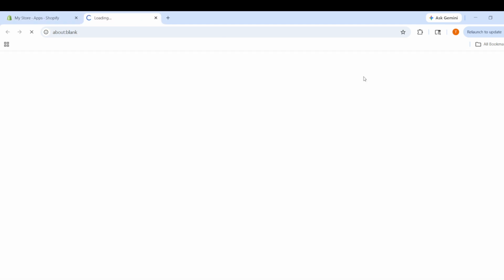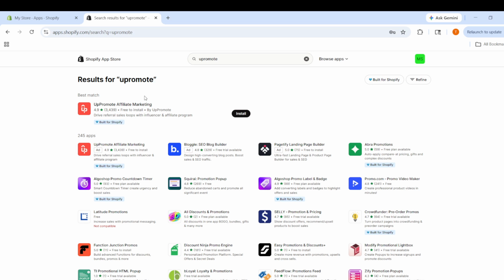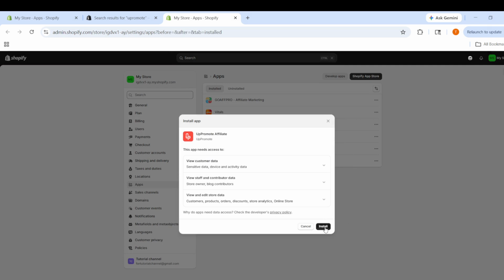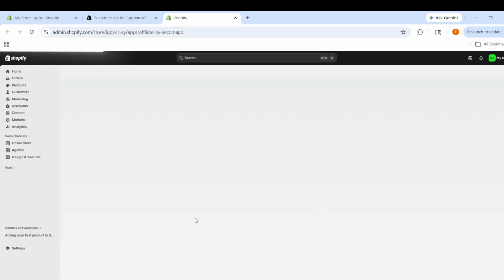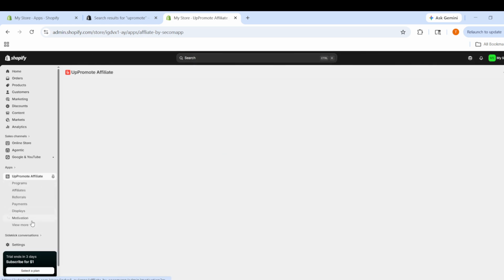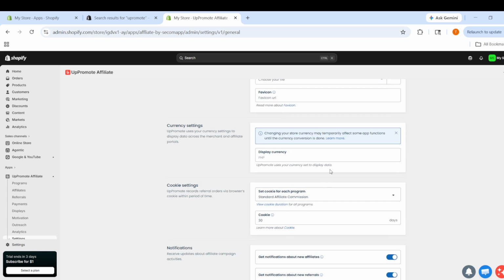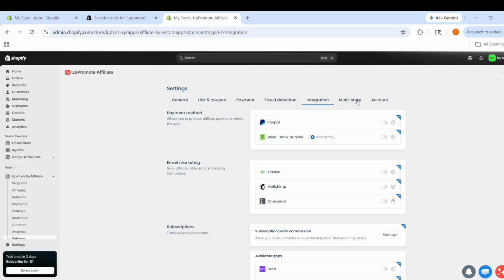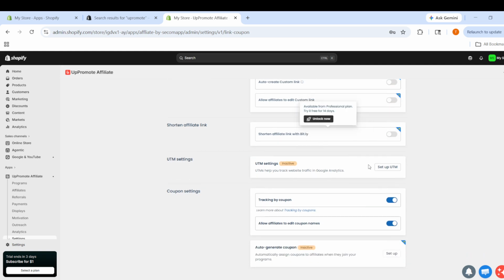How To Use Uppromote Affiliate Marketing For Shopify [2026 Guide]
How To Use Uppromote Affiliate Marketing For Shopify

Learn how to use Uppromote affiliate marketing for Shopify to launch and manage an affiliate program that drives more sales. This quick tutorial shows Uppromote setup, tracking, and payouts, plus tips for recruiting partners. Ideal if you’re searching for Shopify affiliate app setup, affiliate marketing for ecommerce, or Uppromote Shopify tutorial.